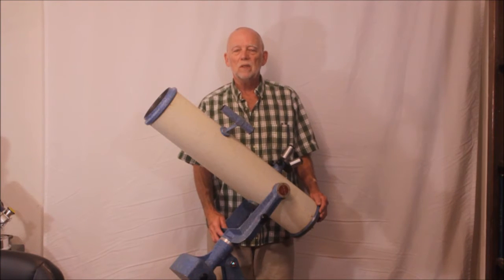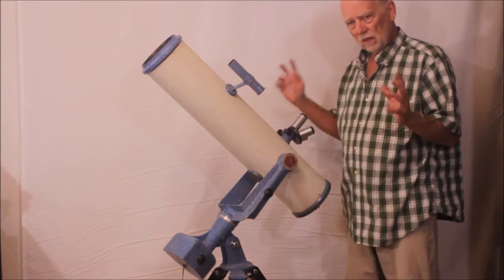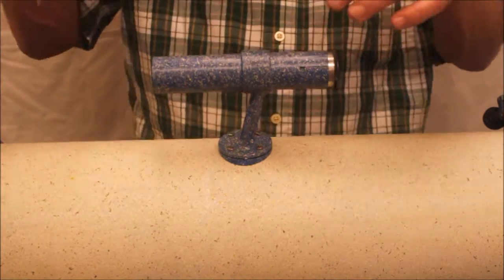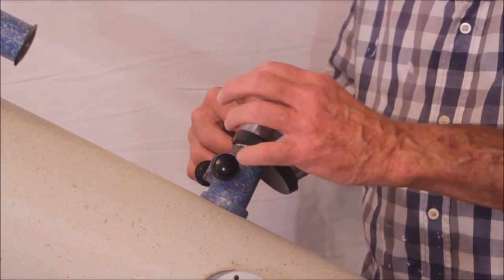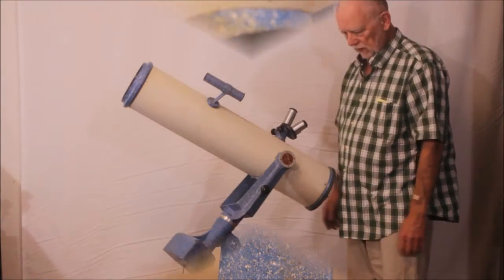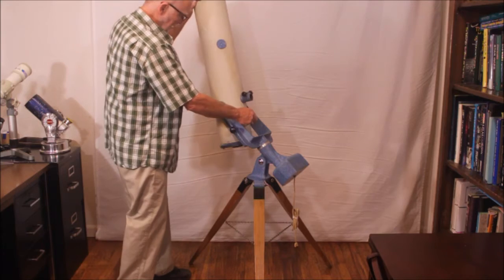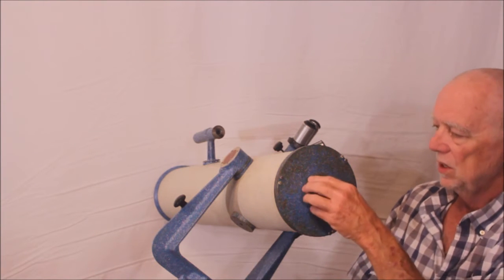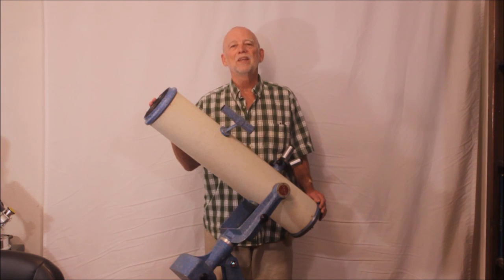Fecker Celestar 6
Here we have a very rare Fecker Celestar 6. Only a few of these were made in the late 50's and only a handful of those are known to still exist. The innovative design elements and superb optical and mechanical components are overwhelmed by the daunting mass and shear inconvenience of the scope. It's cast iron mount weighs several times a much larger modern telescope. Practical it is not! Fun it is!